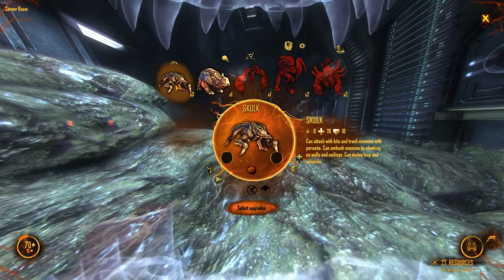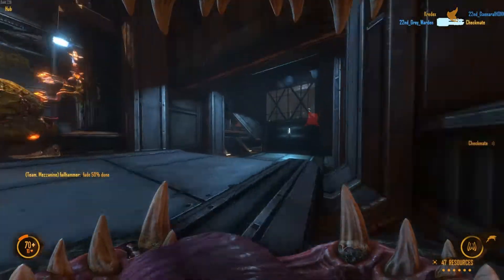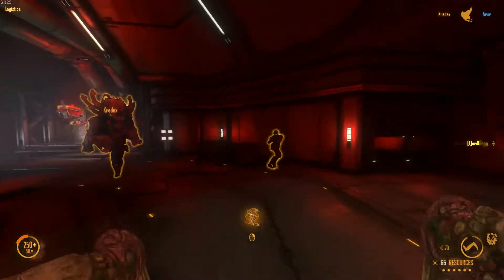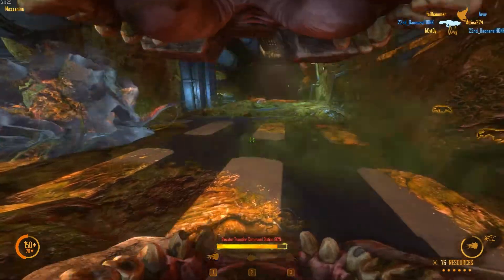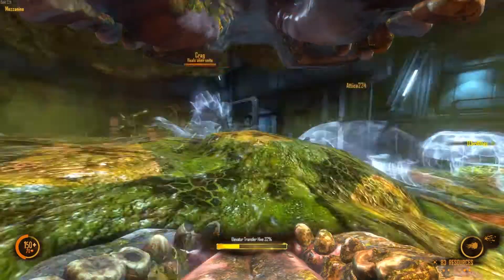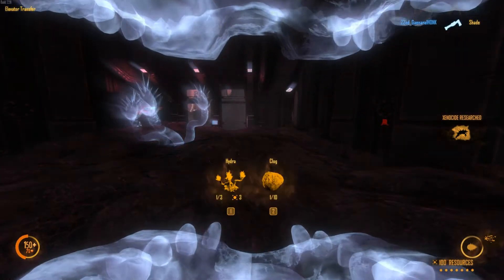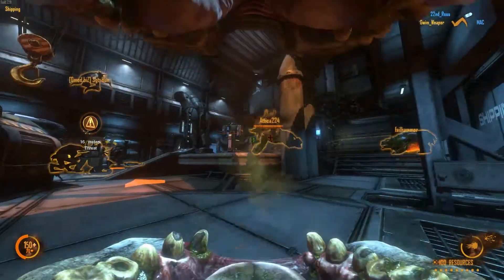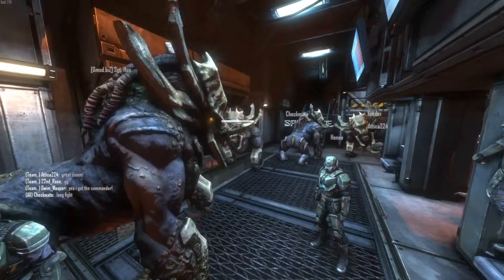Natural Selection 2 - Elvis Let's Play - Part 03 (Aliens Playthrough)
Here i am with my first hands on @ this new game called Natural Selection 2.
It's an remake of the older HL1 based game wich is called similar exept the nr.2 ofc.
At those day's when NS was out for the HL1 engine i havnt realy played it (couldnt bother to learn how the game was since i was playing other games).
But now it is out again on a better engine so yea i just have to check it out.
Come and see with me how this game is

ps dont mind the n00b mistakes i make along the way ^^